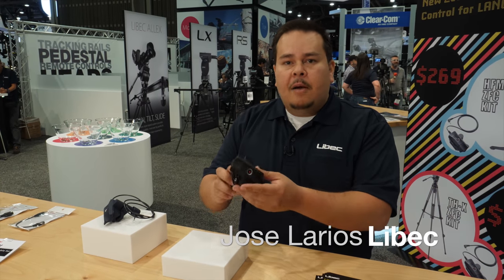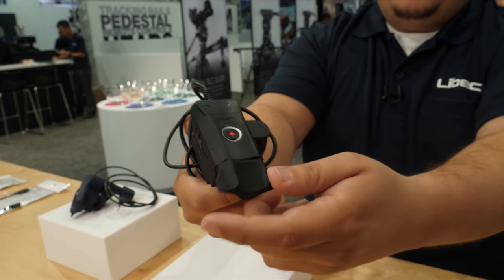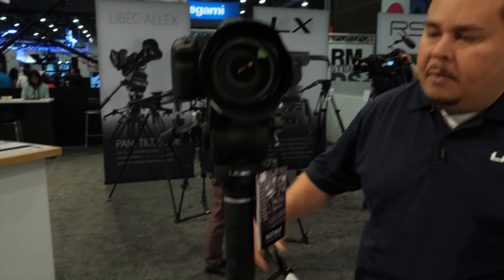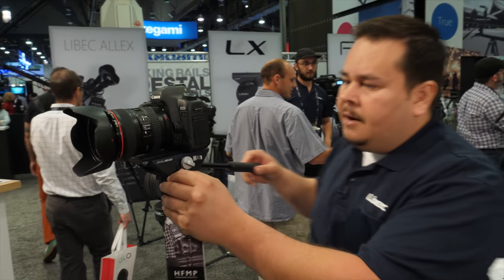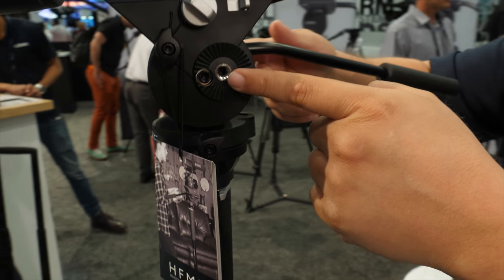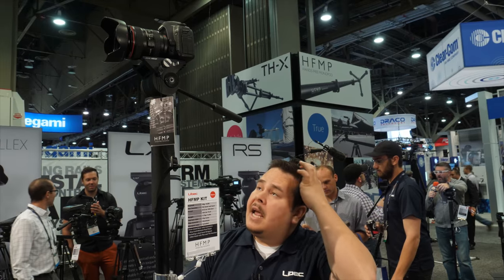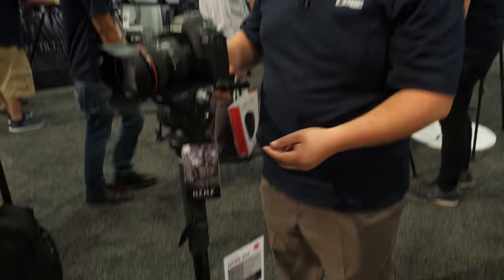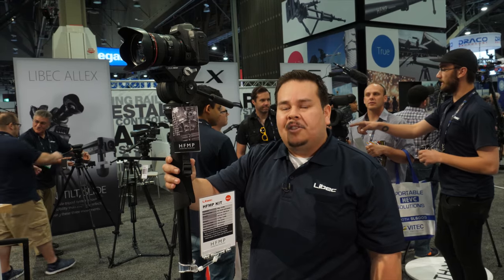NAB 2017 - Libec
Libec has some new LANC zoom and focus controls, as well as an innovative wide base monopod.